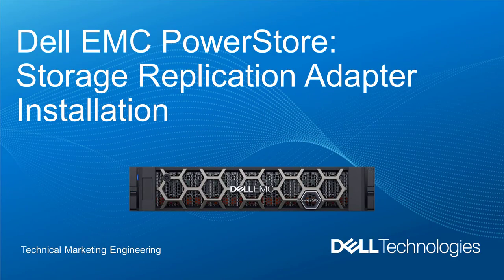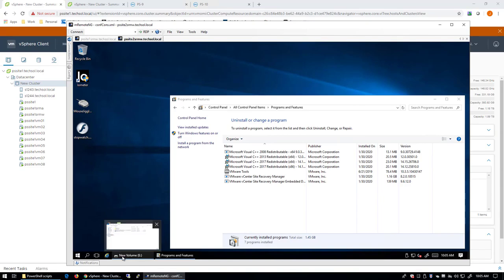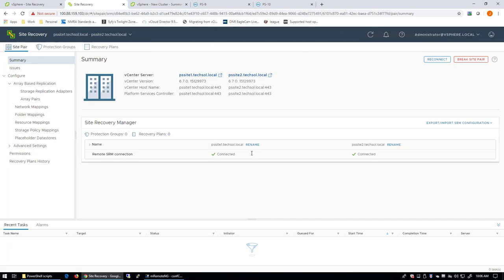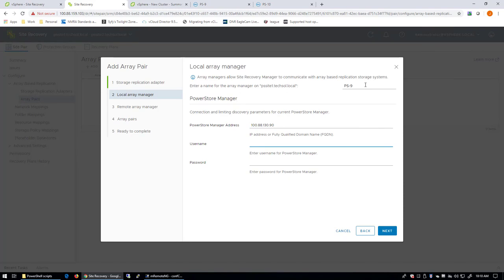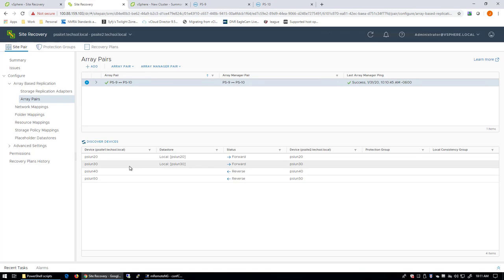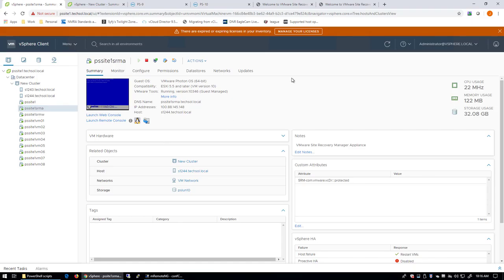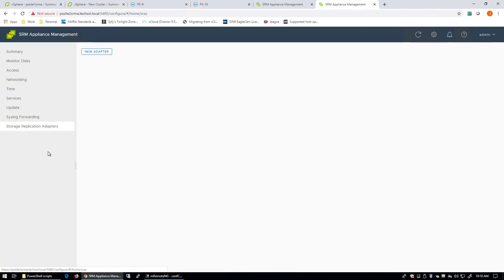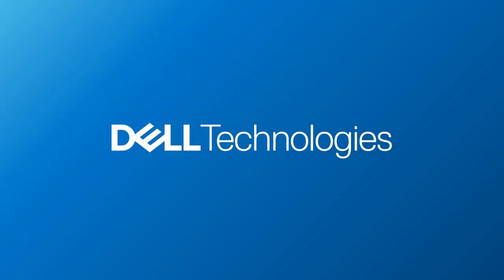Dell PowerStore - Storage Replication Adapter Installation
This video demonstrates how to install the Dell PowerStore Storage Replication Adapter for VMware vSphere Site Recovery Manager. The demonstration includes both Microsoft-Windows-based and Photon-OS-based virtual appliance installations.